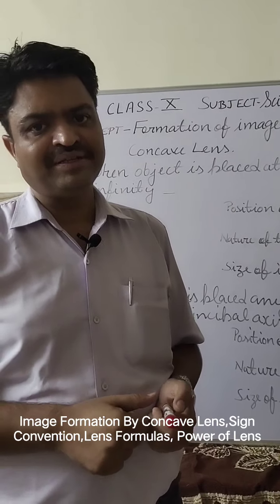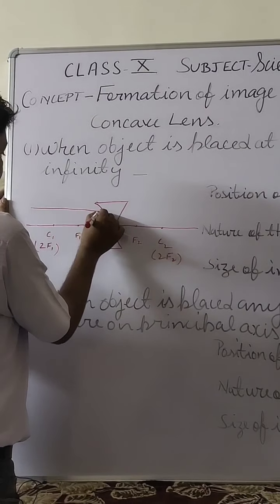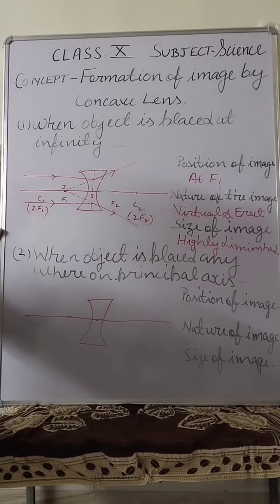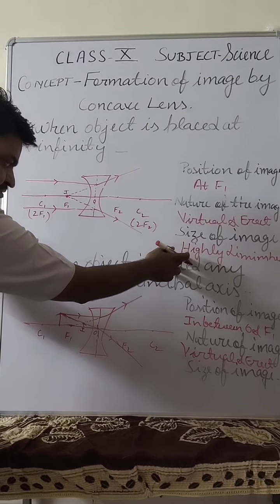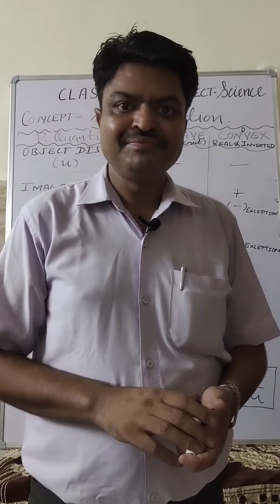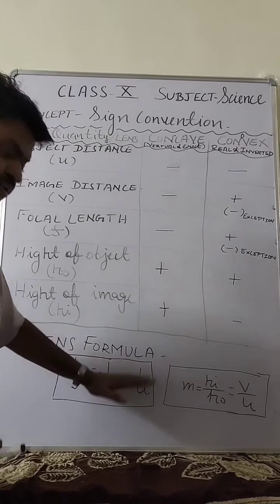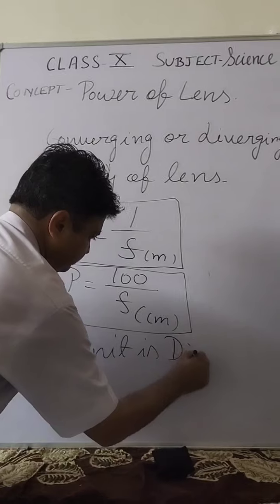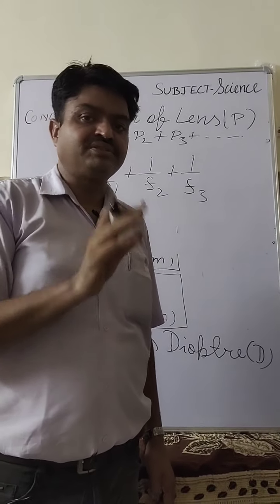CLASS X II SCIENCE II CHAPTER 10 II Ray Diagrams of Concave Lens, Sign Convention,Lens Formula,Power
Ray Diagrams of Concave Lens,Sign Convention,Lens Formulas, Power of Lens